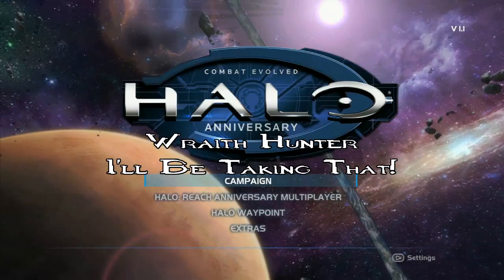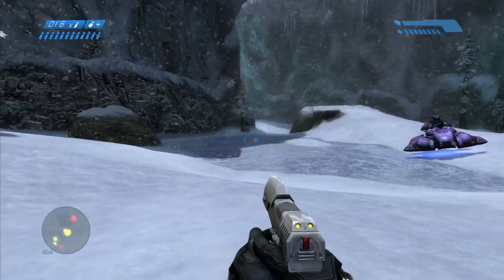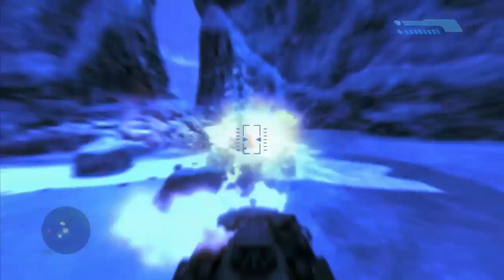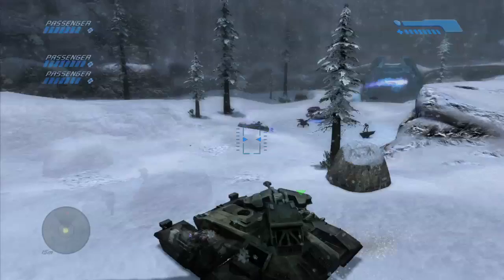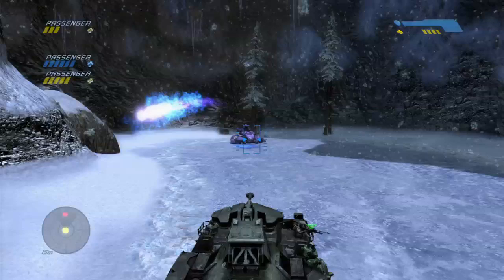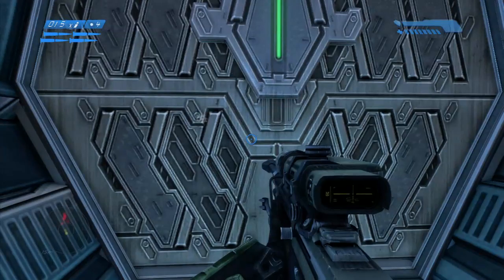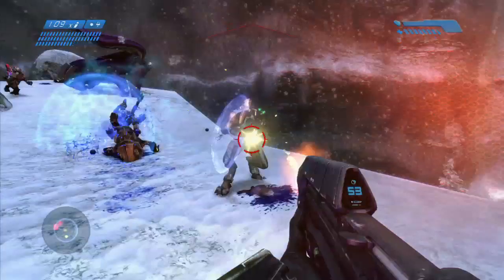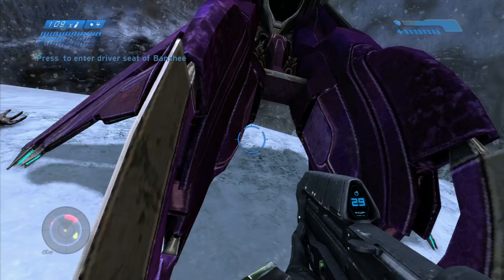Achievement Guide: Halo CE - Anniversary - Wraith Hunter & I'll Be Taking That! | Rooster Teeth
Michael shows you how to get the "Wraith Hunter" and "I'll Be Taking That!" achievements in Halo CE: Anniversary.